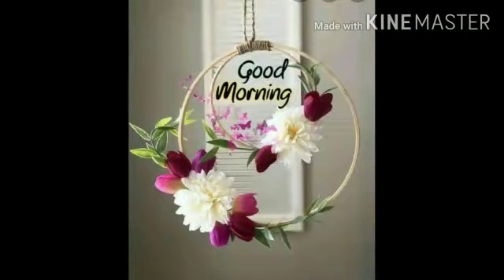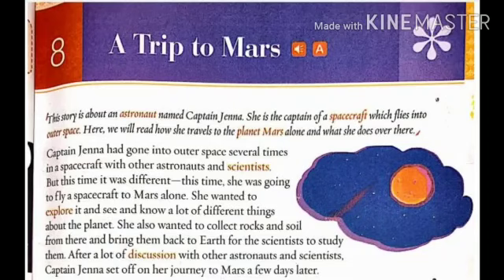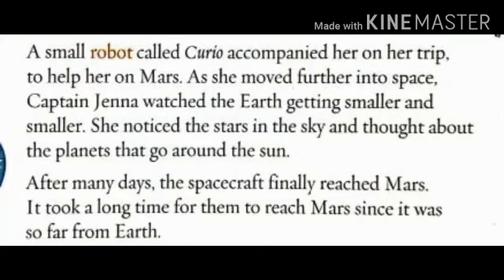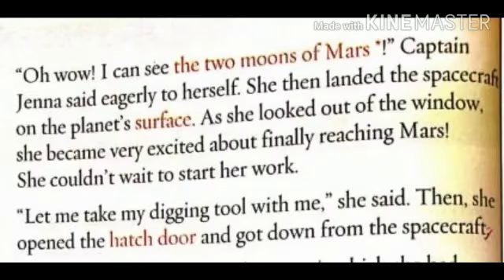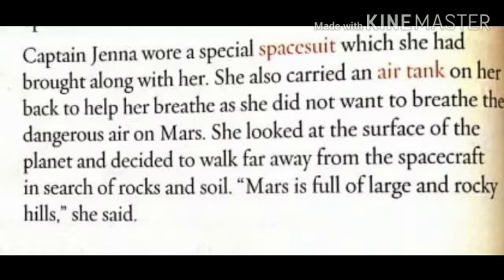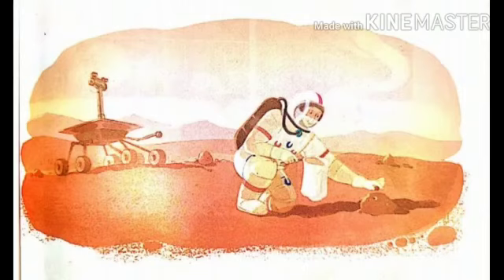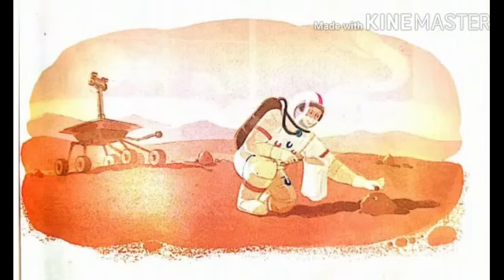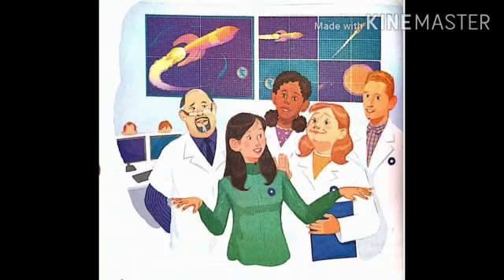Std.3 Sub.English Ch.8